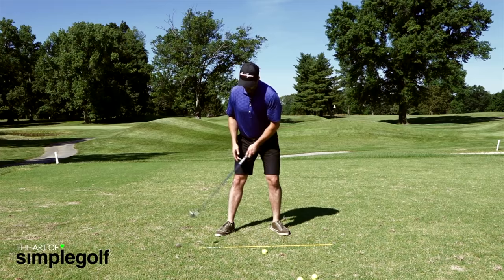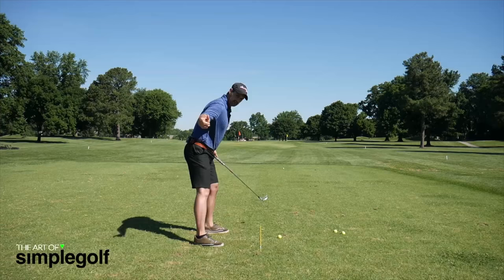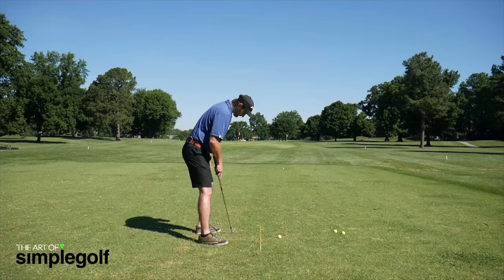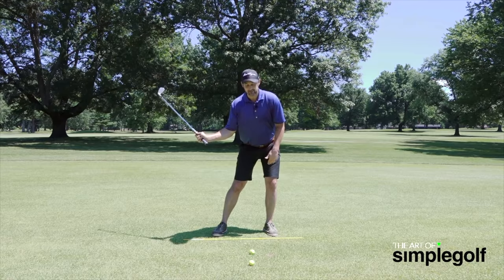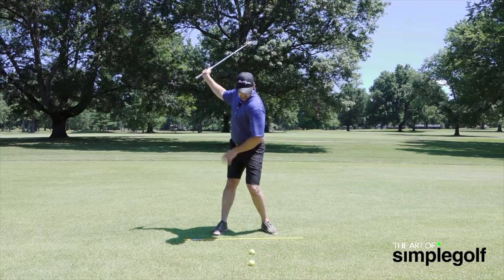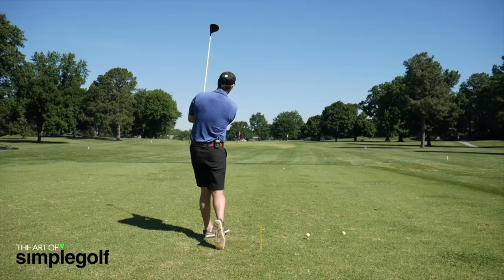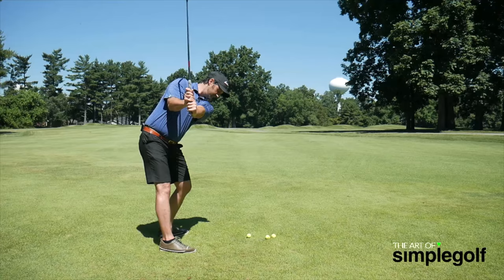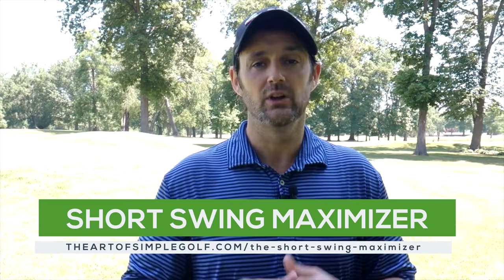Don't Change Your Short Golf Swing!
Short Golf swing could be the key you need to play better golf. Can You Really Hit The Ball LONGER And STRAIGHTER By SHORTENING Your Golf Swing…NO MATTER YOUR AGE?

Check it out below for one of the best simple golf swing programs and a specific short golf swing series that helps every level and age of golfer.

THOUSANDS OF GOLFERS ARE BENEFITING FROM THIS STEP BY STEP SERIES. NOW YOU CAN TOO. CAN YOU REALLY HIT THE BALL LONGER AND STRAIGHTER MORE OFTEN BY SHORTENING YOUR SWING…NO MATTER WHAT YOUR AGE?

DISCOVER HOW THE BIGGEST TREND AMONG AMATEUR PLAYERS COULD BE THE KEY TO YOUR BEST SCORE EVER!  ALL BY MAKING THIS ONE SIMPLE CHANGE!

What do golfers like Jon Rahm, Sandy Lyle, Tony Finau, Ken Duke and a slew of others have in common?
They all play or played with remarkably short backswings.

Do you think Jon Rahm complains about his distance off the tee?

The thing is, the majority of amateur golfers out there still believe the myth that you need a big, long, rotational backswing to get serious speed and distance.

Wrong.

The reality is, most golfers reading this right now, simply can’t move like Tiger Woods, John Daly, or Dustin Johnson.

It’s not an option…

Stop trying to adapt your body to the wrong swing…

Do the opposite.

It’s time to make your swing match your body.

This is especially true after age 50.

LEGENDARY SWING COACH BUTCH HARMON ONCE SAID…

“I’VE SHORTENED A LOT OF SWINGS, BUT NEVER LENGTHENED ONE!”

WHEN DONE CORRECTLY, GOLFERS WHO SHORTEN THEIR SWINGS COMPLETELY TRANSFORM THEIR GAME.  IT DOESN’T MATTER HOW LONG YOU’VE BEEN PLAYING, HOW OLD YOU ARE, OR WHAT INJURIES YOU’RE DEALING WITH…

TIMESTAMPS
Short golf swing tips
0:30 You don;t need a long backswing
2:00 Short golf swing transition for power
3:00 golf swing made simple for effortless power
4:30 Get the Short Swing Maximizer